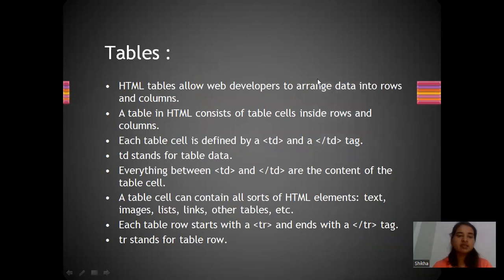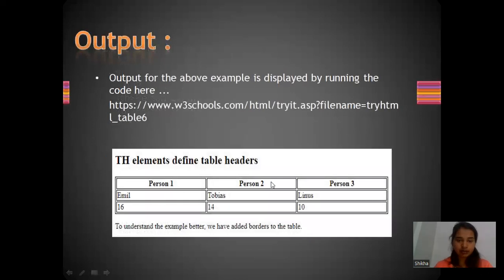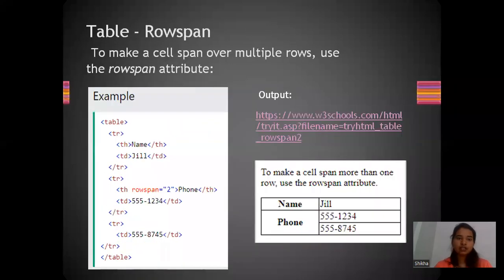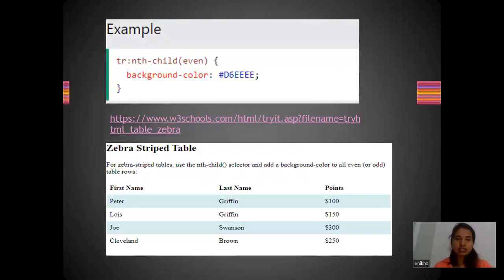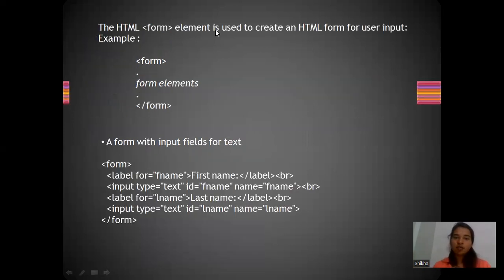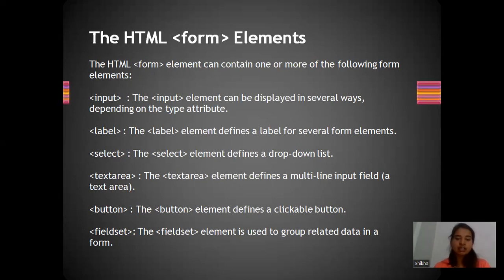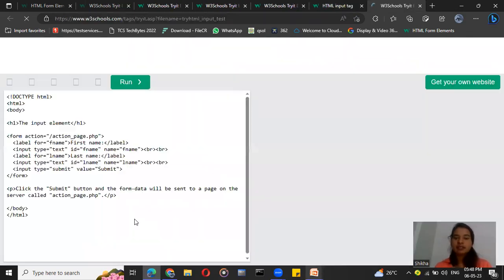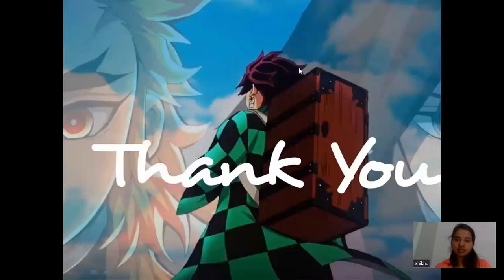Table and Forms